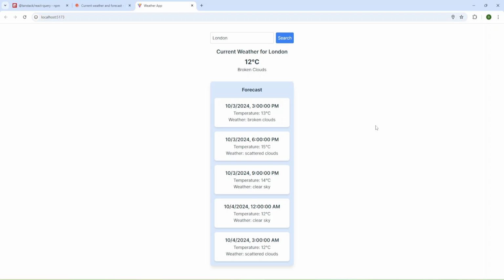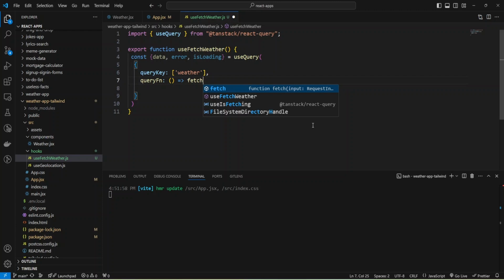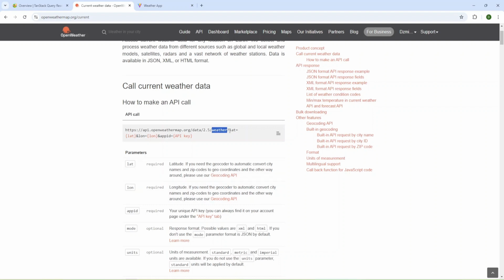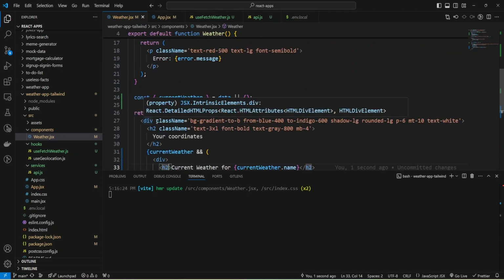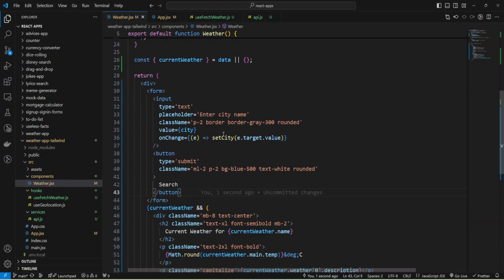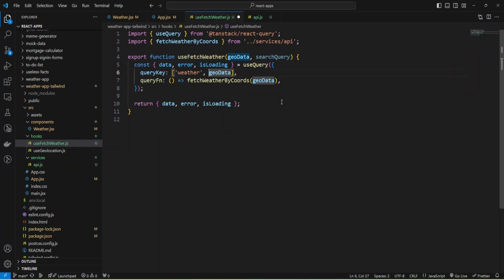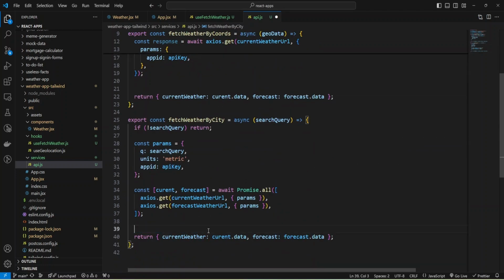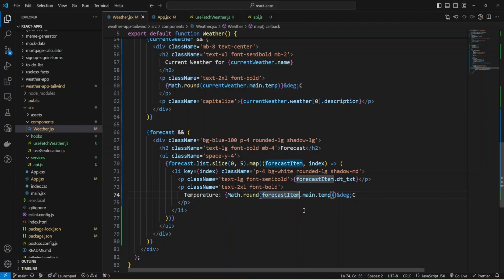OpenWeatherMap API in React App with TanStack Query, Custom Hook, Axios & Tailwind CSS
Learn how to use OpenWeatherMap API in React Project with TanStack Query (FKA React Query), a custom hook, Axios for API requests, and Tailwind CSS for styling.

What you’ll learn:
 - How to use Axios for making API requests to the OpenWeatherMap API
 - Leveraging TanStack Query (formerly React Query) to handle data fetching, caching, and synchronization
 - Creating a custom React hook to encapsulate the weather fetching logic
 - Handling loading states, errors, and working with dynamic API data

⌚️Timestamps:
0:00 Design of the Wheather API Project
1:45 Overview of OpenWeatherMap
3:15 Adding React Query and Axios to the React Project
5:05 Creating `useFetchWeather` Custom Hook using '@tanstack/react-query'
7:35 Fetch data by coordinates from API with `axios.get()`
12:55 Using Custom Hook `useFetchWeather` in the functional component
20:39 Build search bar and provide data to React Query
25:31 Fetch data by city name from API with `axios.get()`
30:15 Expand functionality to fetch forecast data with `Promise.all()`
33:50 JSX for forecast data
40:15 React Query to manage and cache the data
41:27 Final Testing of the Wheather API Application